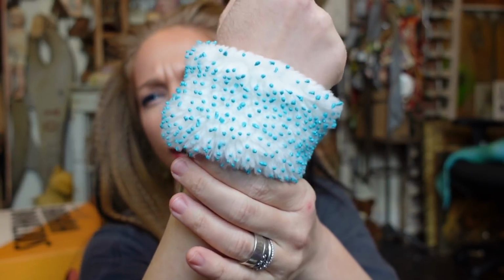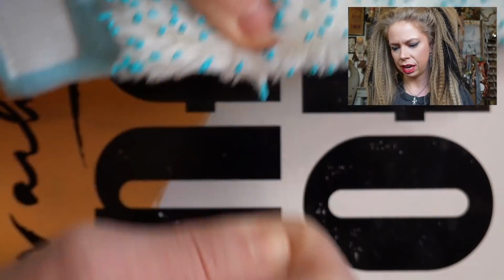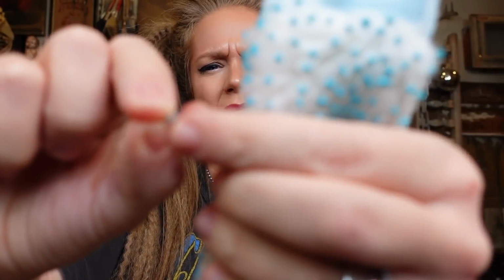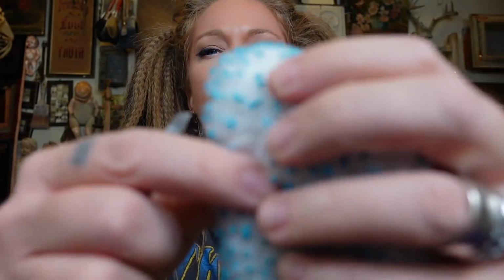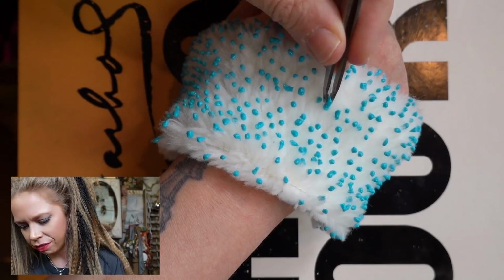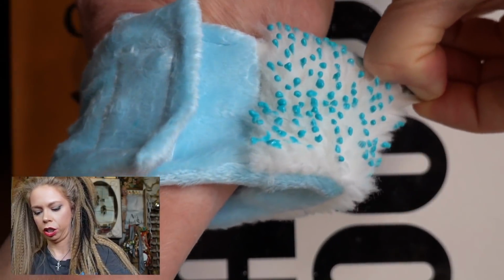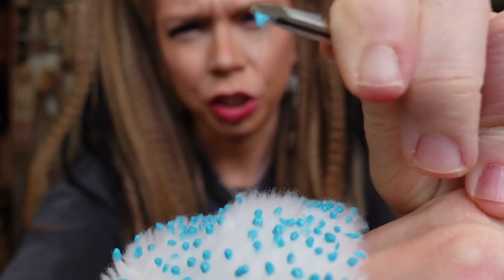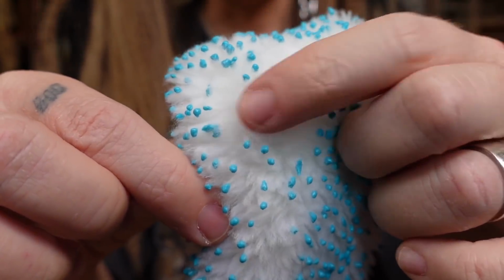"SATISFYING" HAIR PICKING FIDGET?! - Does This Thing Really Work?!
- 8 Weird Amazon BATHROOM Gadgets Tested!

-Unclaimed Mail Mystery Box!

- I Shopped at an "INFLUENCER ONLY" Thrift Store?

- I Cut MY OWN HAIR SHORT! (Extreme Long Hair Transformation!)

- Testing A $500 Makeup Printer! (Does This Thing Really Work?)

If you read this whole description comment 'TWEEZER'

GRAV3YARDGIRL
PEARLAND, TEXAS
77588